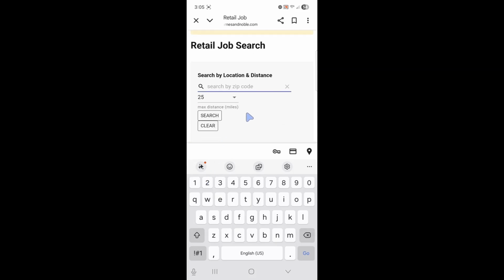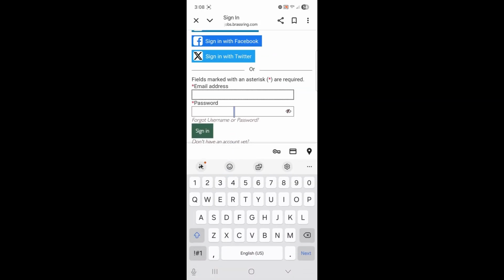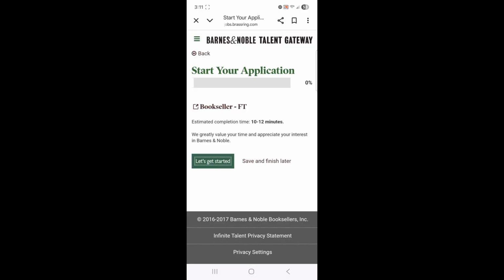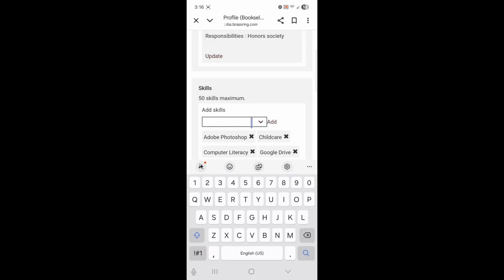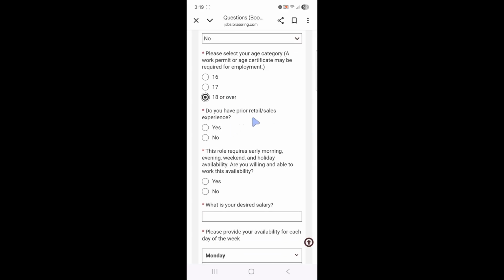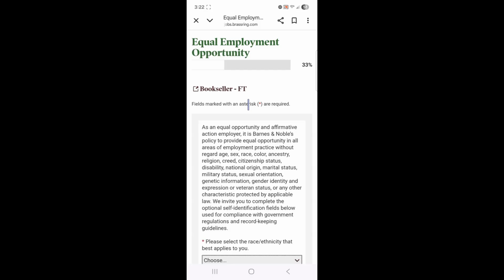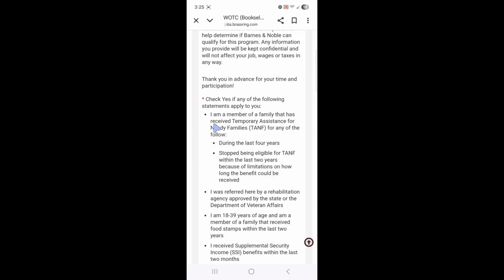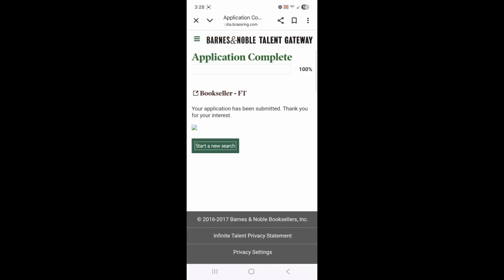How to Apply at Barnes & Noble on Your Phone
How to Apply at Barnes & Noble on Your Phone. Need help applying to Barnes & Noble on your phone? Watch this step-by-step walkthrough of how to do Barnes & Noble's mobile application process.

This video is part of our Mobile Application Series, where we show viewers how to complete job applications using phones, tablets, or mobile devices. The process is often different from what it would be on a desktop or laptop computer.

This video's success relies on viewer engagement. Please:
Like if you found this video helpful.
Comment if you have any questions for us.

Facebook: Career Center of the East Baton Rouge Parish Library